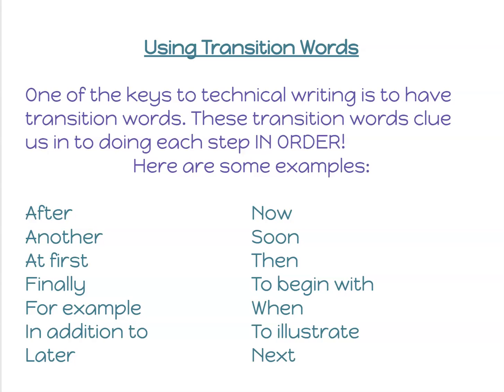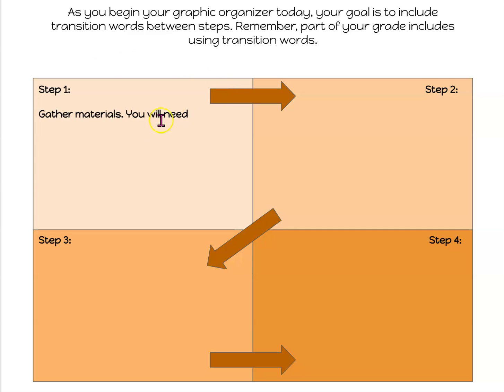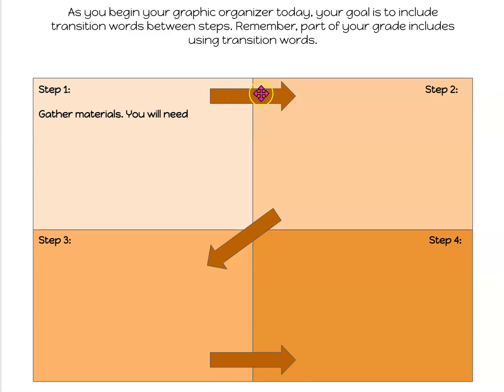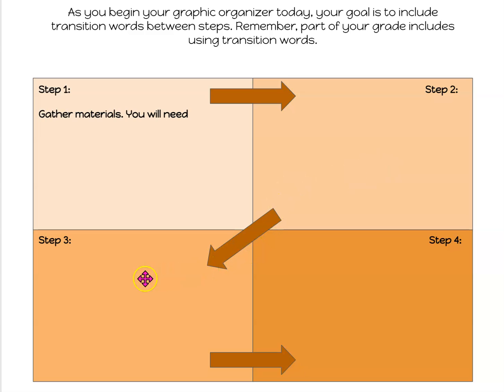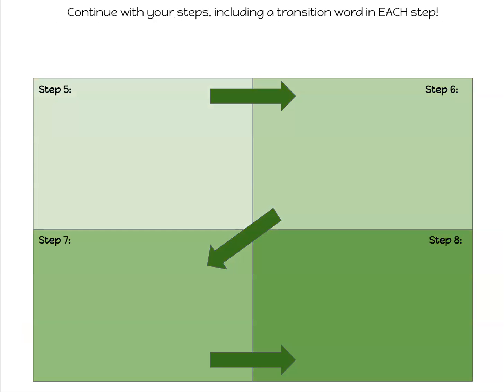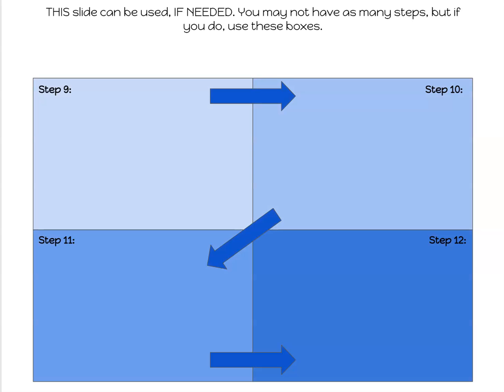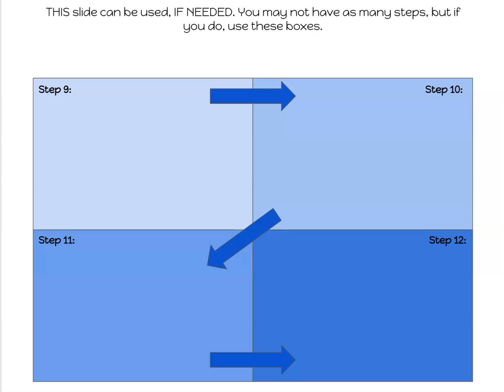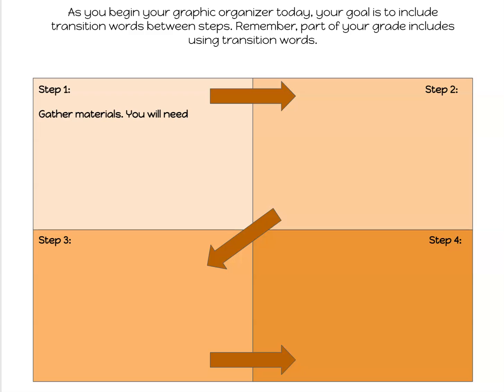technical day 5 graphic organizer